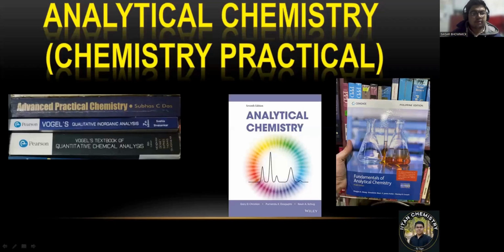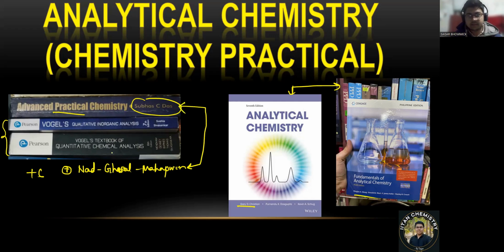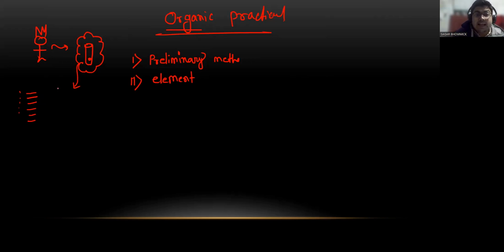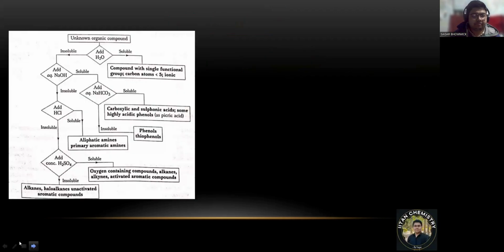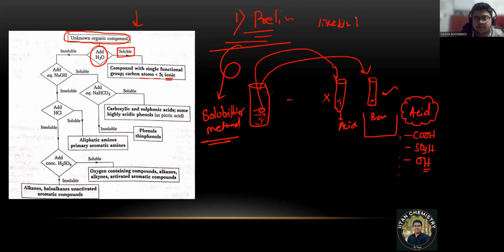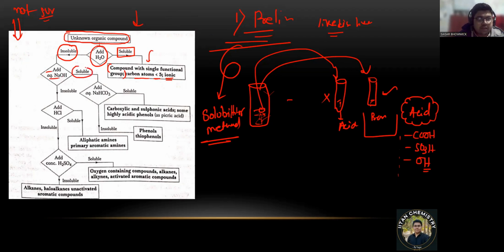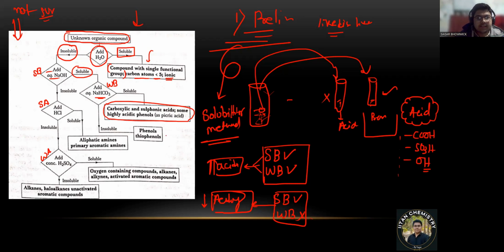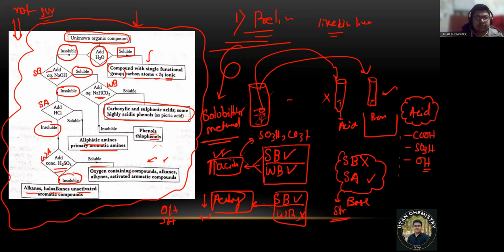PRELIMINARY TEST FOR ORGANIC COMPOUND / ORGANIC CHEMISTRY PRACTICAL / ANALYTICAL CHEMISTRY L1